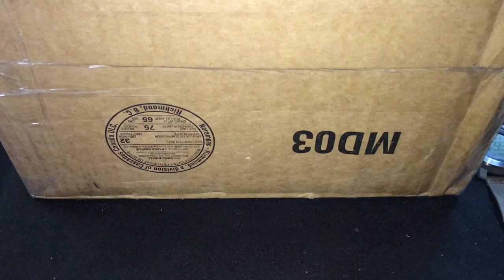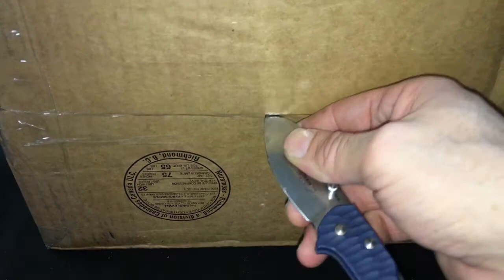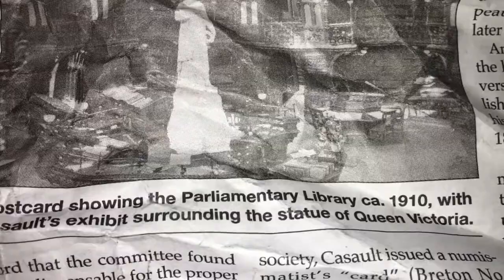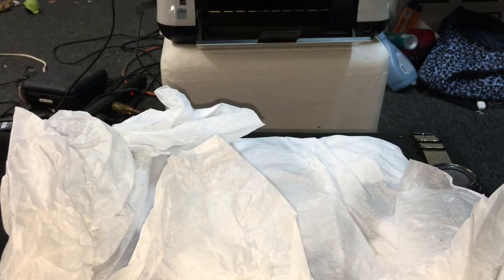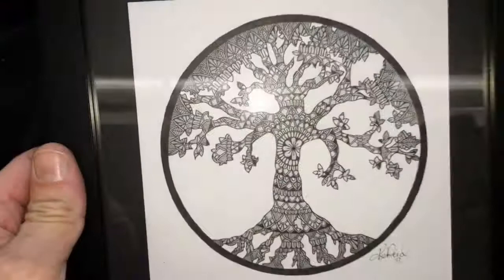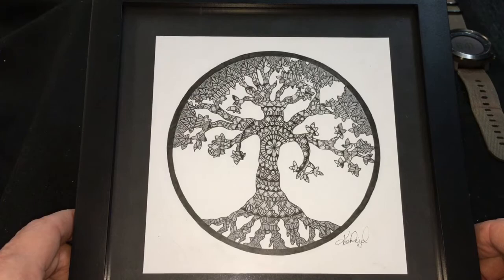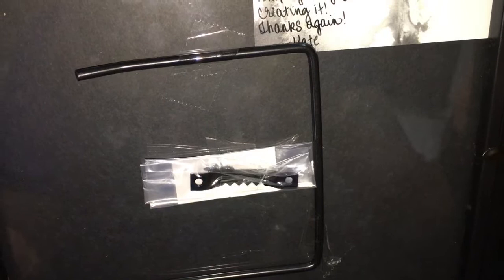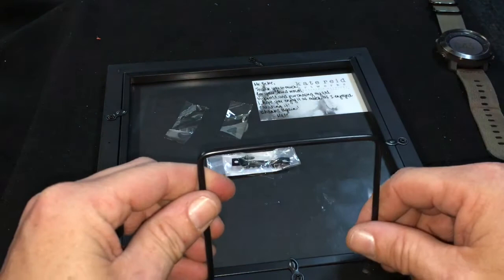Kate Reid unboxing! AMAZING!